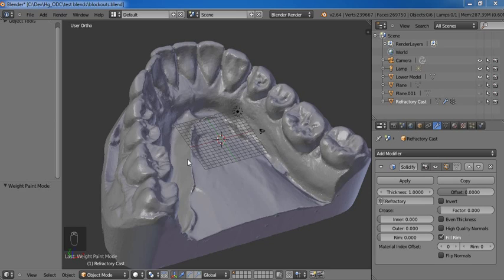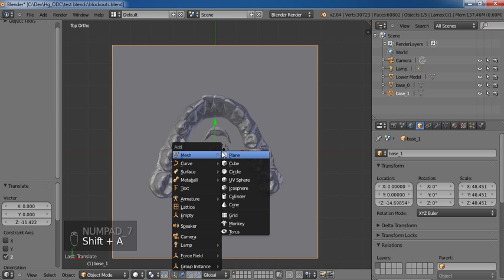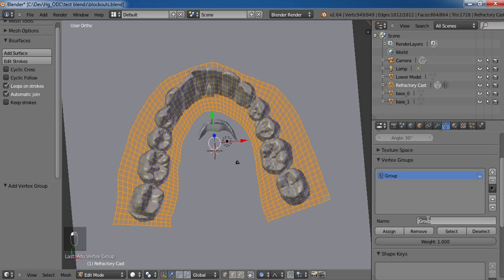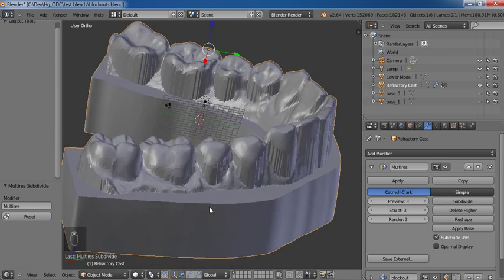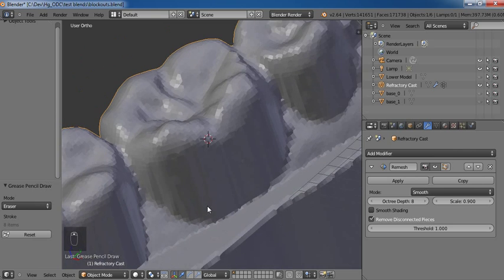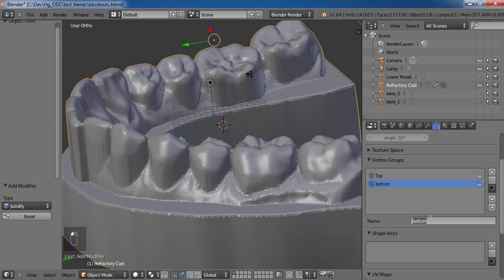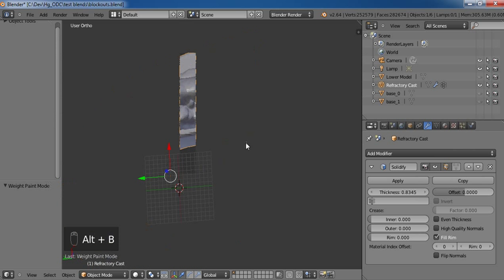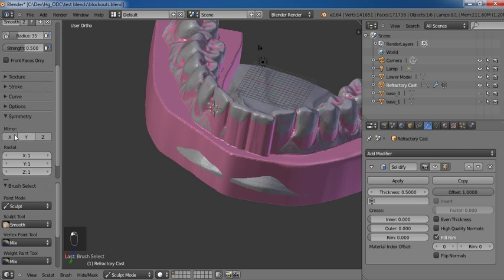Blockout undercuts [Long Tutorial]